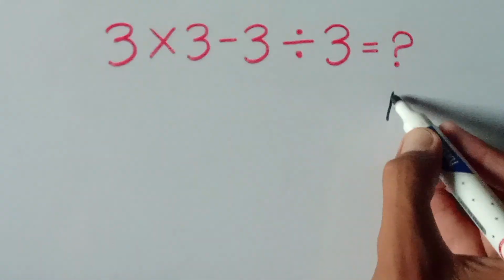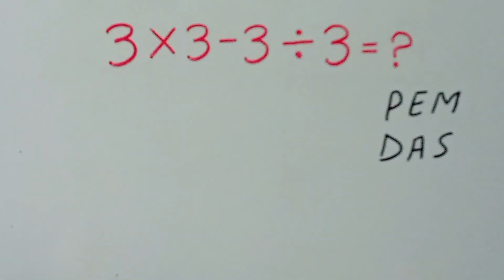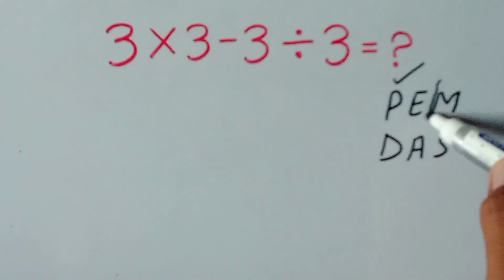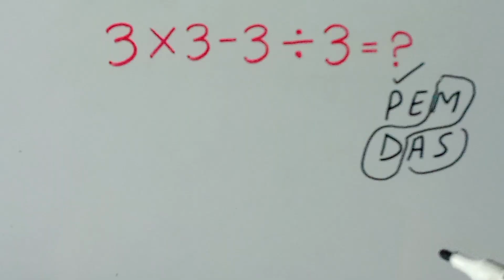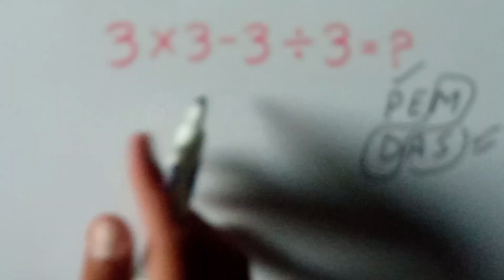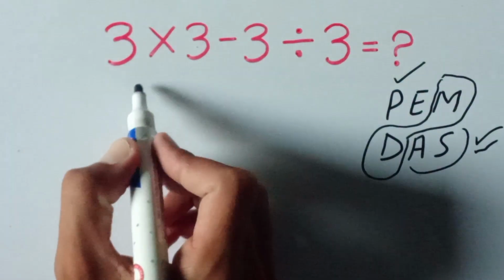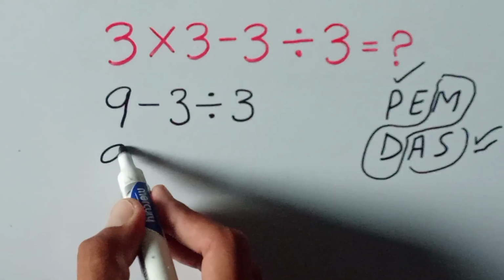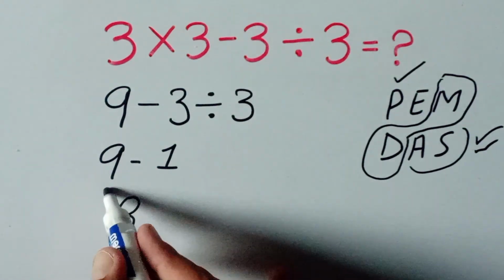“This Simple PEMDAS Question Stumps Everyone 😱 | Can You Solve It?”